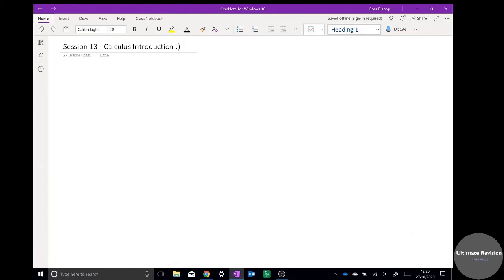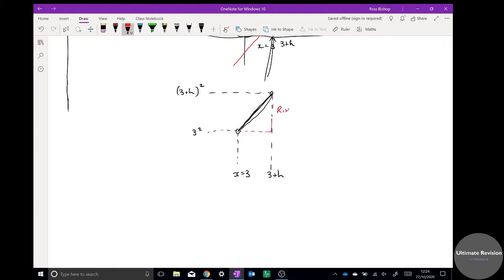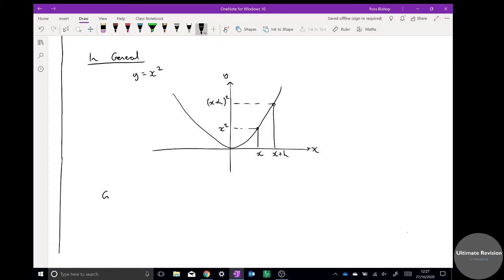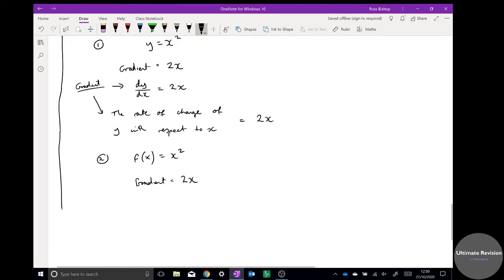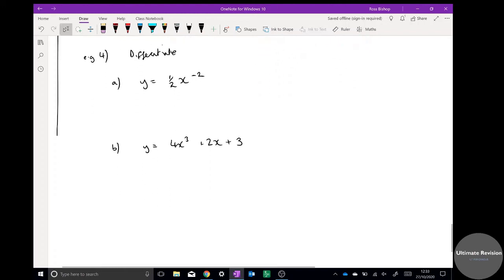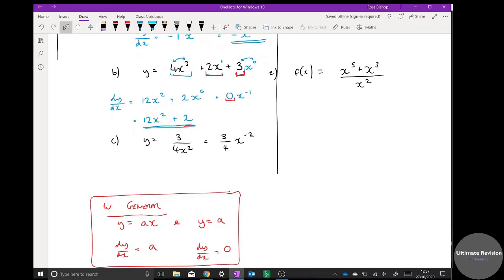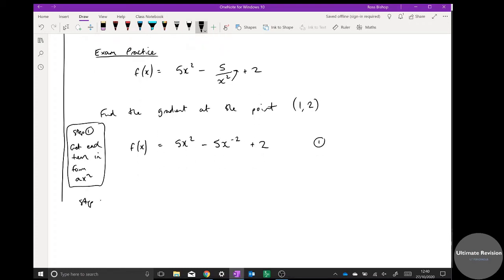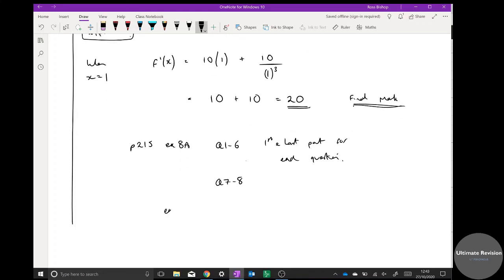AQA FM - Session 13 - Calculus Intro